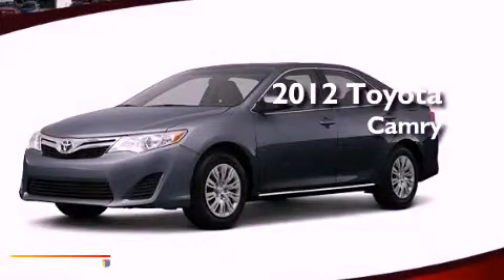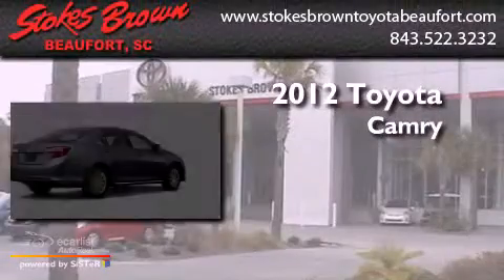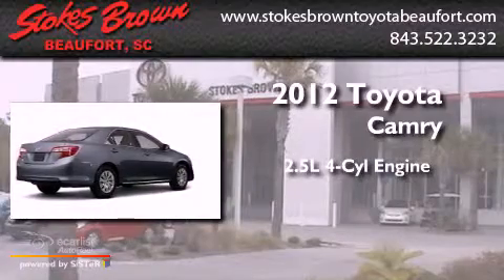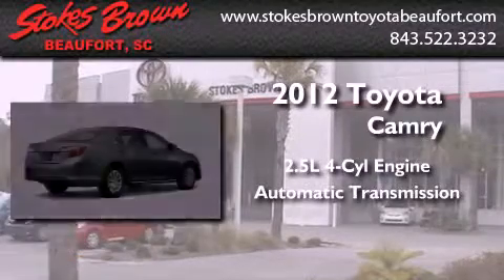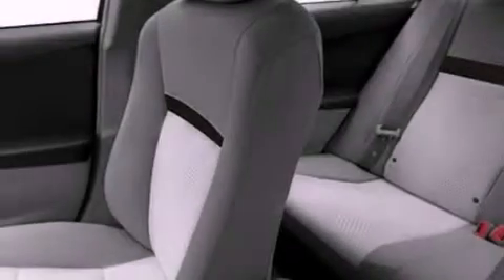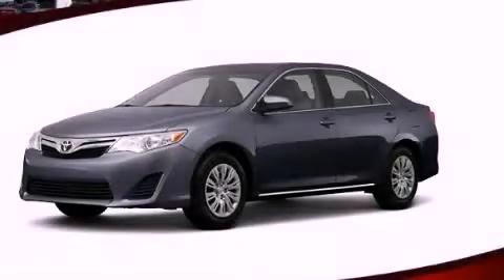2012 Toyota Camry Beaufort SC 29906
Year : 2012
 Make : Toyota
 Model : Camry
 Engine : 2.5L DOHC VVT-i 16-valve I4 engine
 Trans . : Automatic
 Exterior : Other
 Miles : 3